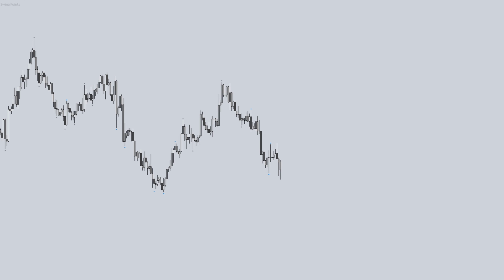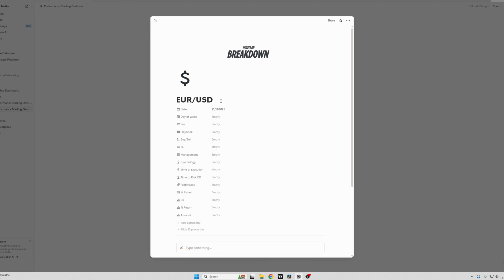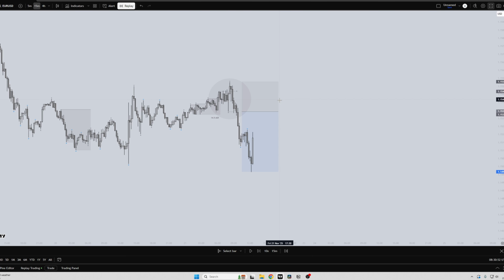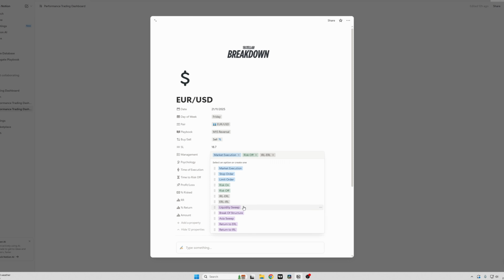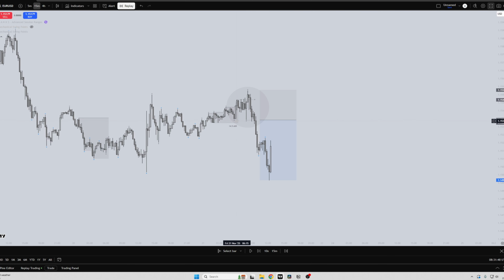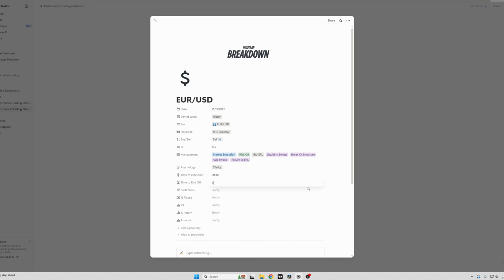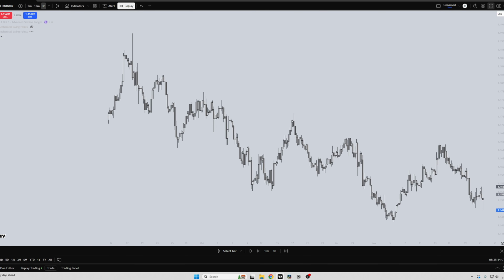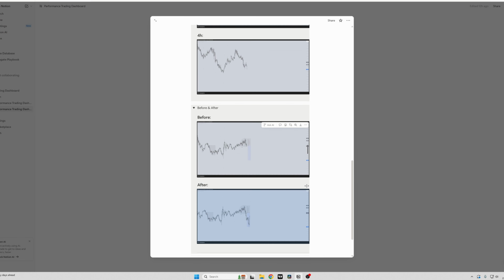This Habit Made Me a Consistent Trader (Trade Breakdown)